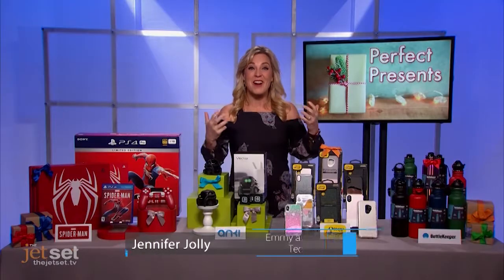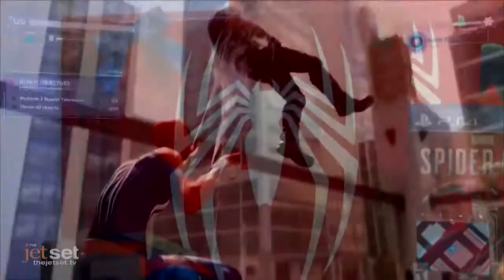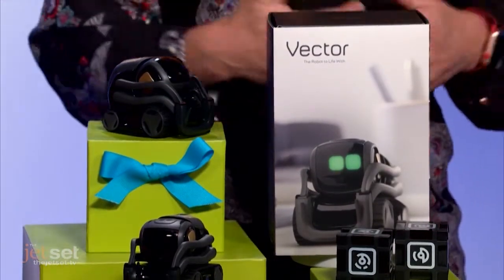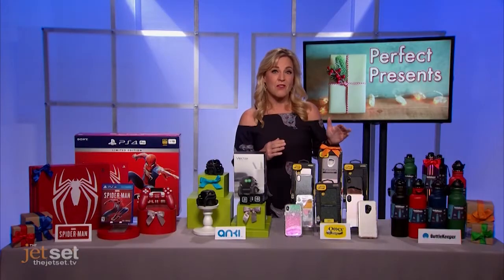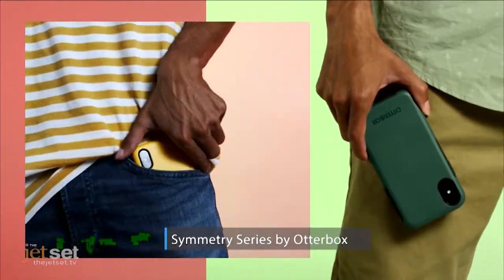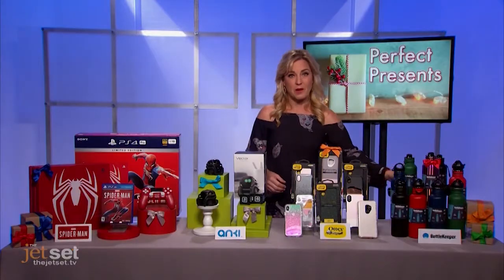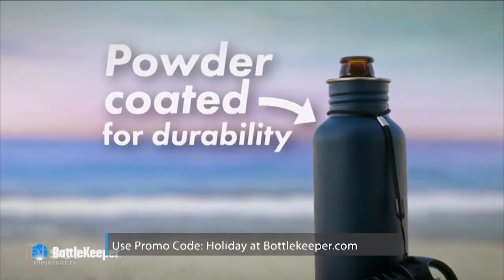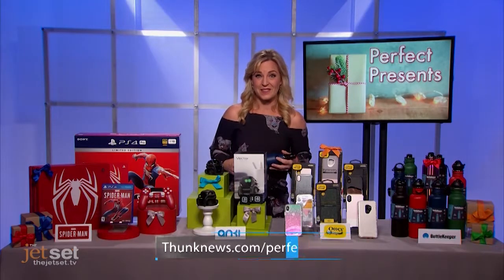Perfect Presents with Jennifer Jolly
Jennifer Jolly has created a masterpiece of a list of perfect presents.